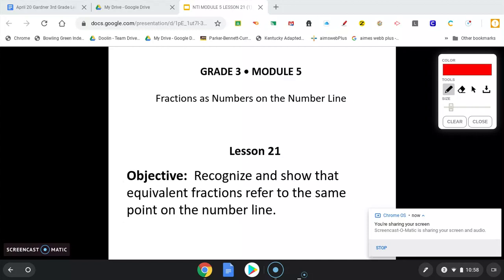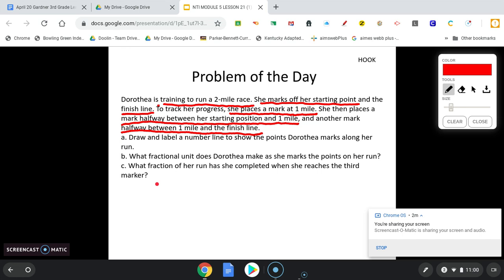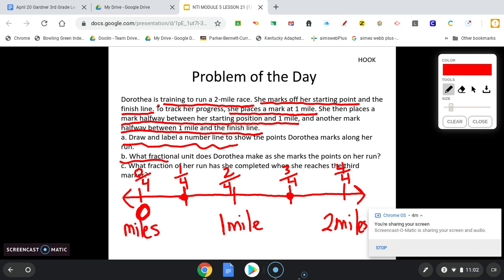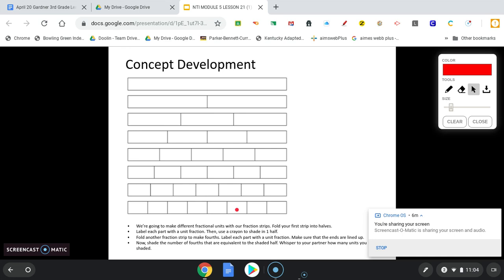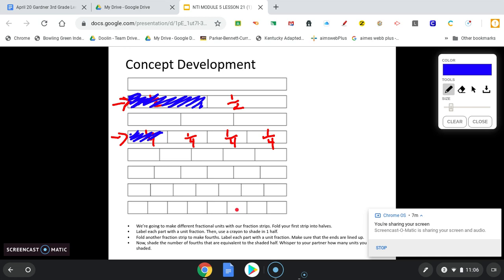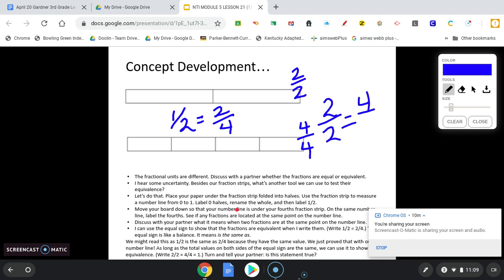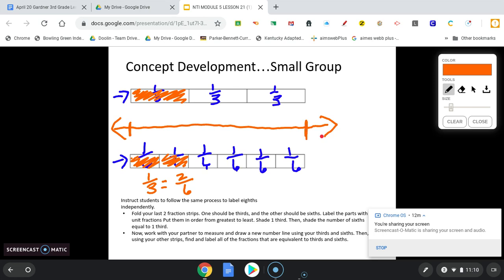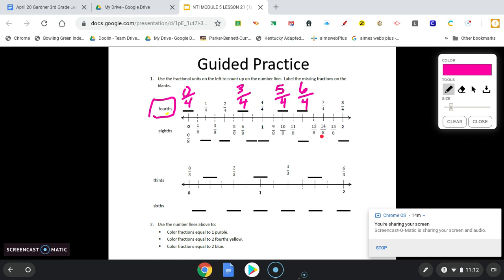Module 5 Lesson 21 Fractions Part A